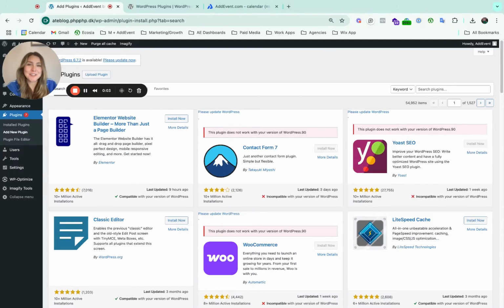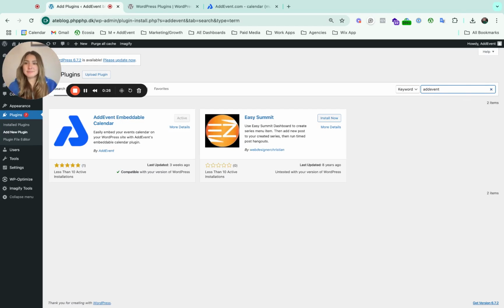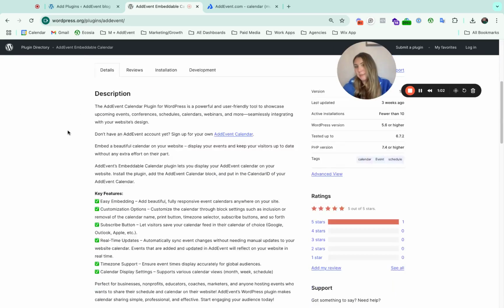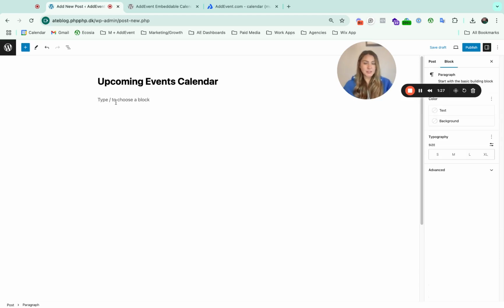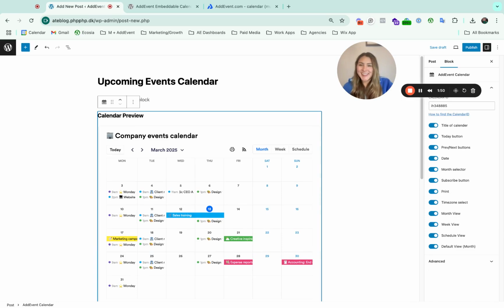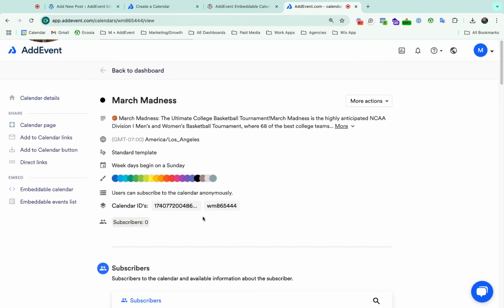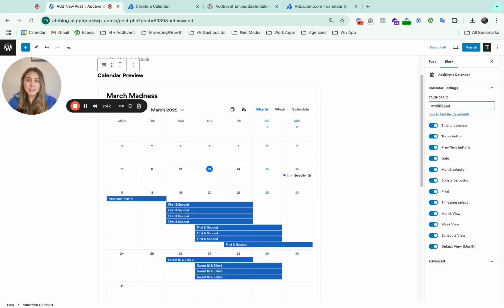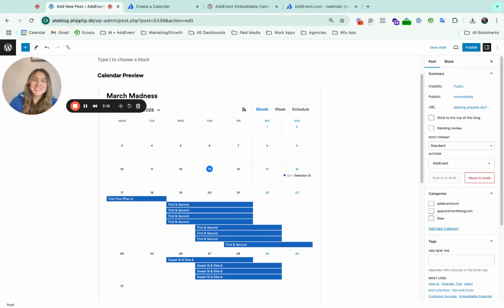How to Install the WordPress Events Calendar Plugin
Running a WordPress site and want to display a sleek, embeddable events calendar? AddEvent’s WordPress Events Calendar Plugin makes it easy.

How do I install the AddEvent Events Calendar Plugin in WordPress?

1: Log in to your WordPress dashboard.
2: Navigate to Plugins and then click Add New
3: In the search bar, type “AddEvent Events Calendar.”
4: Find the official plugin by AddEvent and click “Install Now.”
5: Once installed, click “Activate.”
6: Add the plugin to your WordPress site where you want the calendar to display.
7: Log in to your AddEvent account and copy the Calendar ID for the calendar you want to display.
8: Paste the Calendar ID into the plugin settings in WordPress.
9. Publish your changes!

That’s it—your AddEvent calendar is now live on your WordPress site and will automatically update with any event changes you make in AddEvent.

Ready to get started?